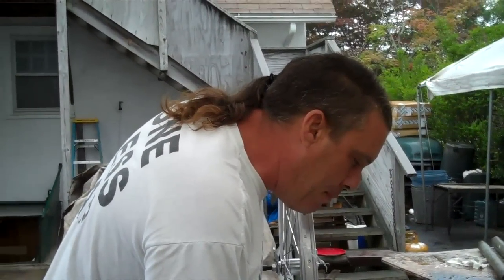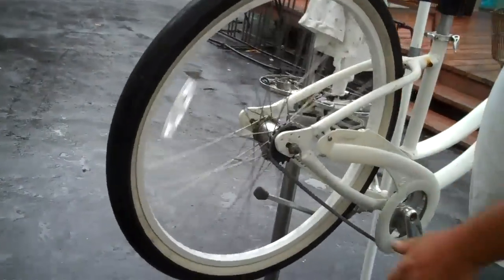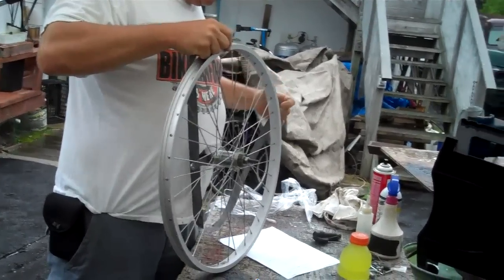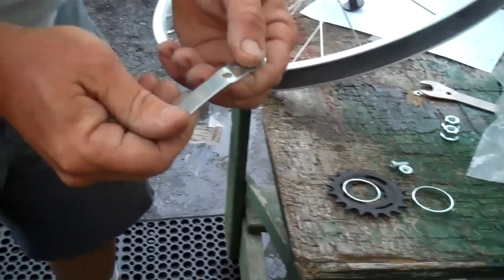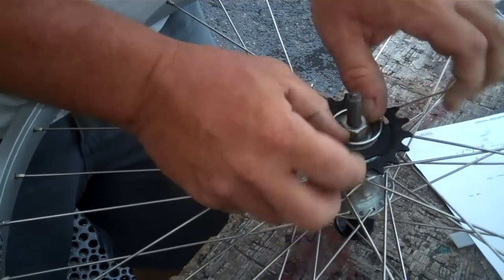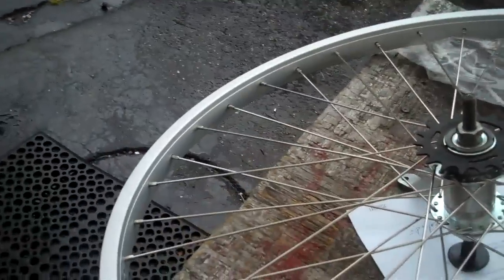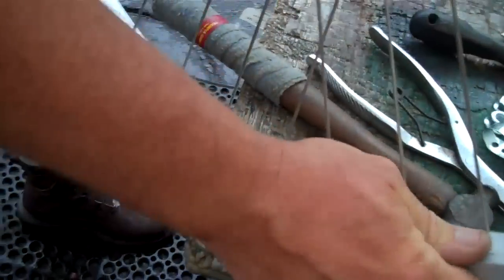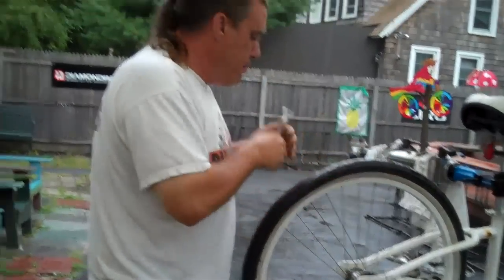26 x 1.75 Rear Wheel INSTALL Coaster Brake Cruiser Bike